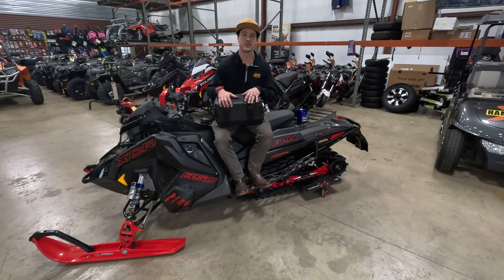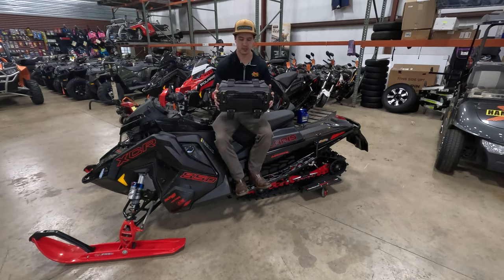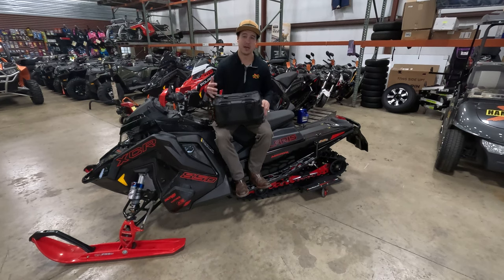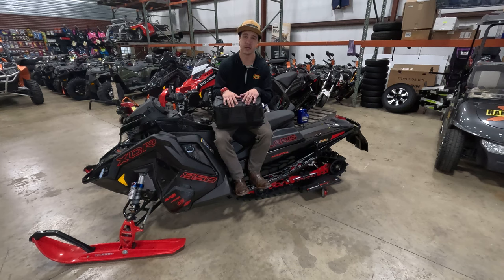INSTALLING POLARIS SPORT TUNNEL BAG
Here is a quick install video of the Polaris Sport Tunnel Bag Tall. It is a great storage option on the short track sleds.